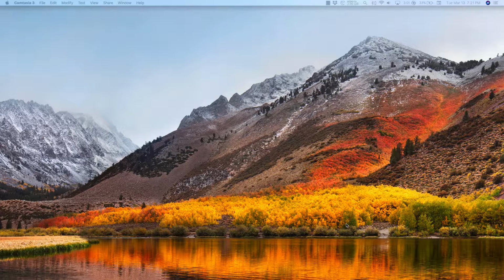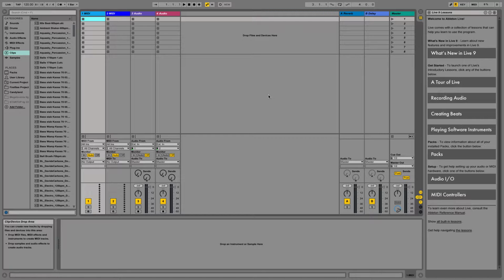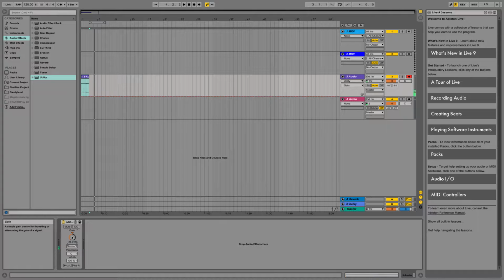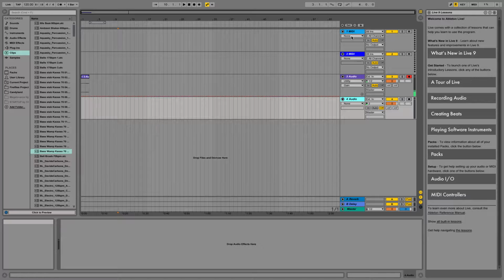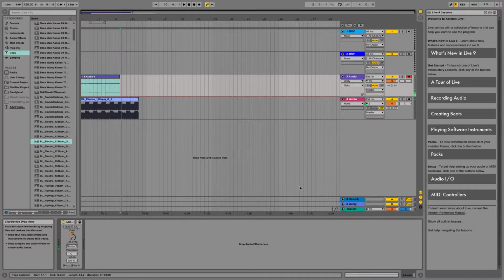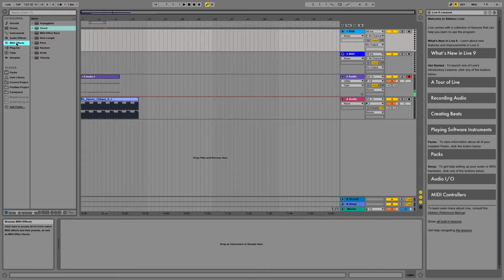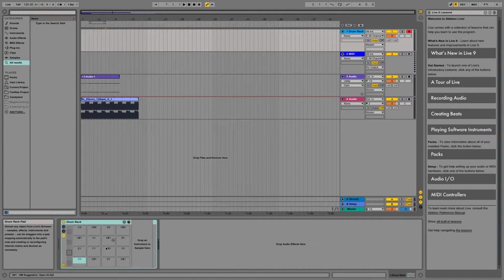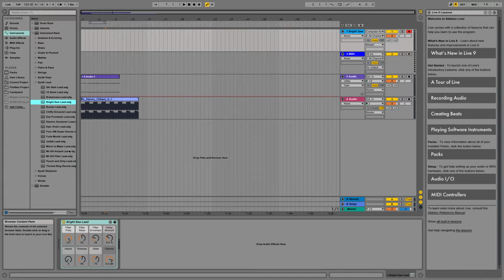Intro into Ableton Live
Today I will be showing you the basics of Ableton Live

Intro created by RenderFX

Video editing software: Camtasia 3

 If you look at the channel chat, you'll see when videos are being uploaded and/or produced. You guys can also recommend tutorials via the channel chat or comments!